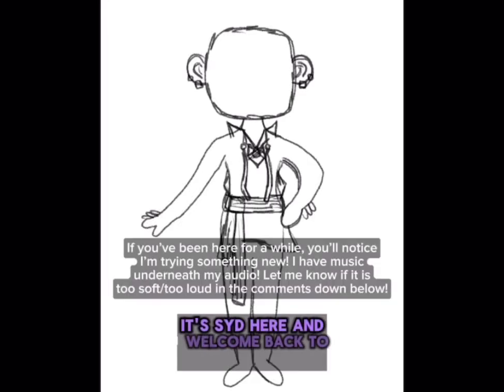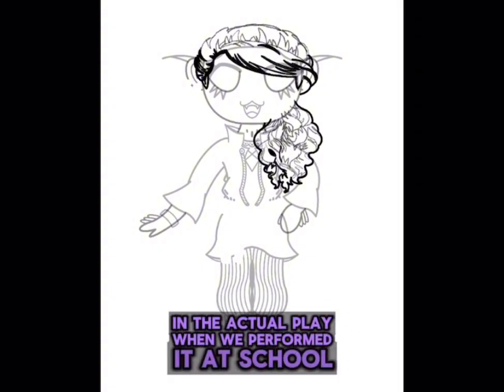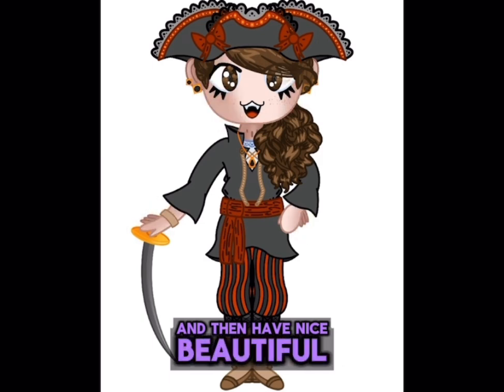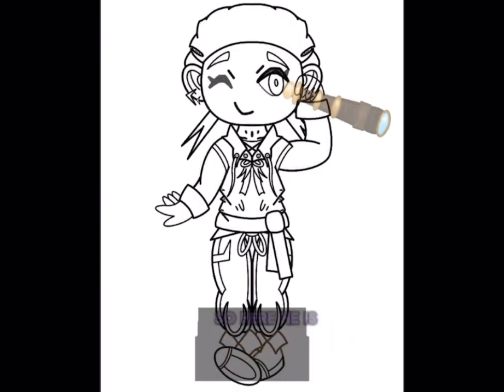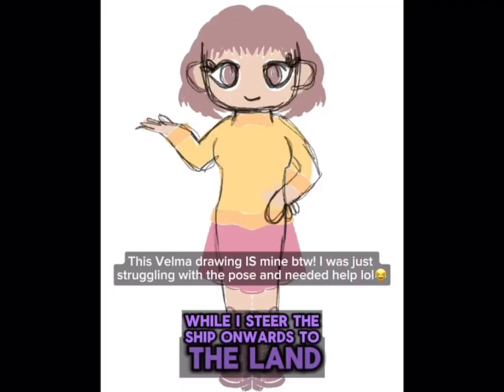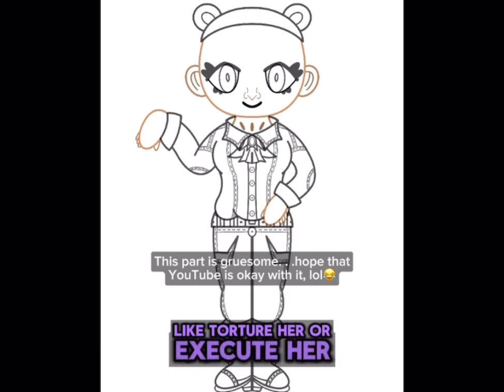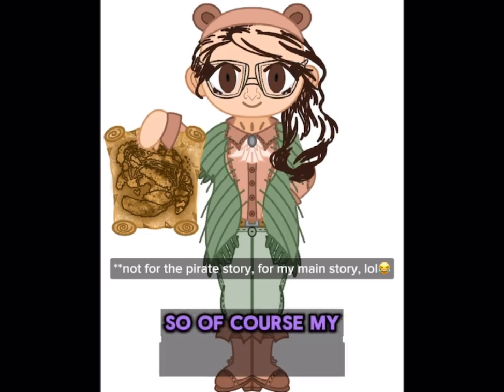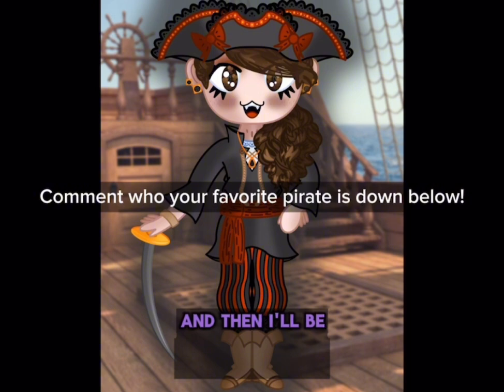Drawing ME and MY FRIENDS as ✨PIRATES✨😄 (What You’ve All Been Waiting For! My “Top Secret Project”!)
Hello everyone!😄 It’s Syd here, and welcome back to another video! Today, I’m going to be drawing me and two of my friends from REAL LIFE as cute pirates!😊
Please tell me who your favorite one is in the comments down below! I’d love to see who you choose!👀
out so much when you do, and I really do appreciate it!
I hope that you have a great rest your day and I’ll see you later! Always remember that I love you, and goodbye!🥰
—Syd

~ Timestamps! ~
• 0:00-0:45 - intro
¥ 0:46-2:32 - me as a pirate
• 2:33-4:04 - my 1st friend as a pirate @lelum_1785
• 4:05-6:50 - my 2nd friend as a pirate @uzmabeg350
• 6:51-8:01 - outro

≈ Other Info! ≈
• What I use to draw - Procreate
• What I draw with - iPad, Apple Pencil
• Video editing - CapCut
• Sound/Audio - Organic
• Underlying music - “Pirates of the Caribbean” themesong
• Thumbnail creation - CapCut